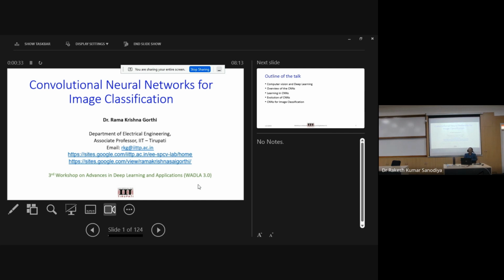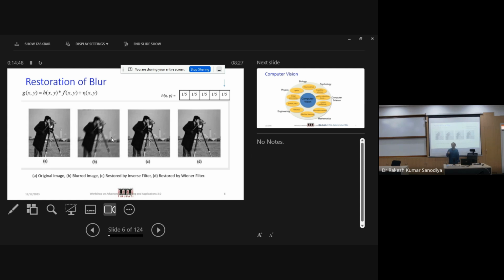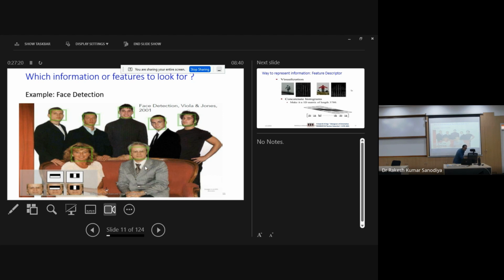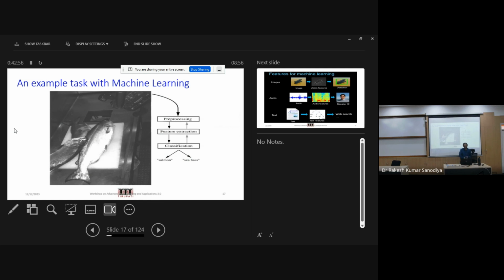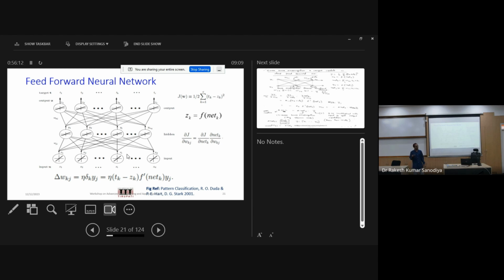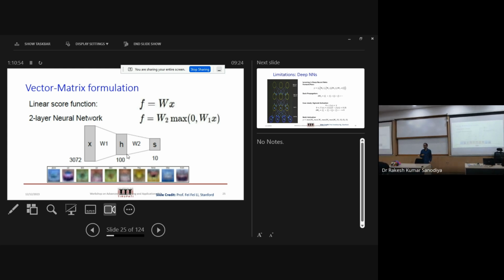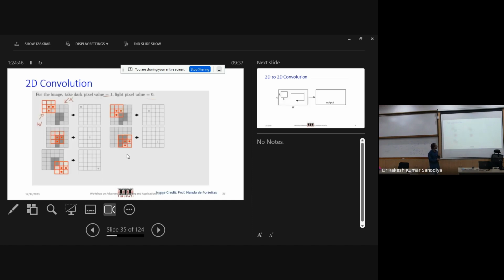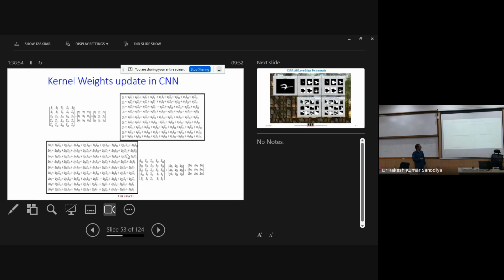DAY 02 | session 09 and 10 | Prof. Rama Krishna Gorthi